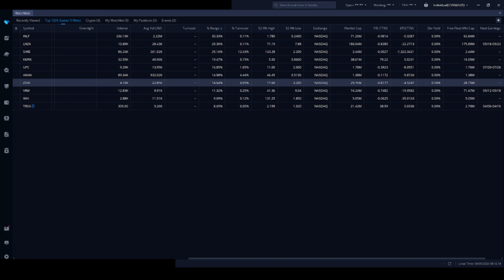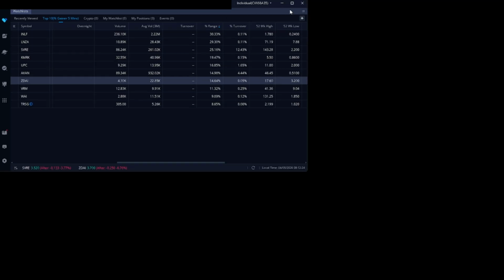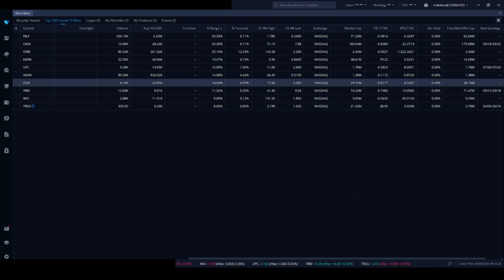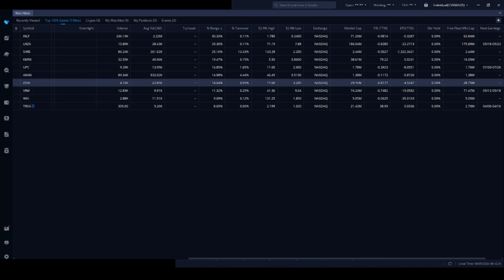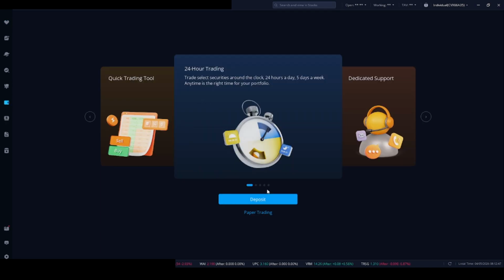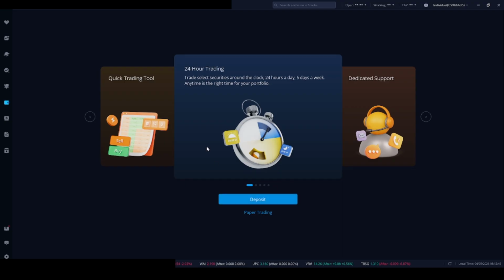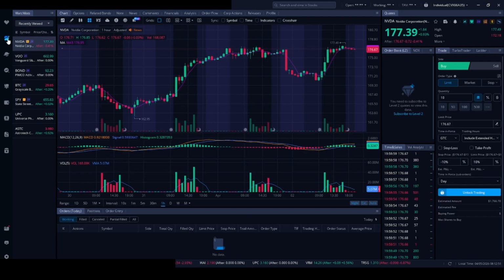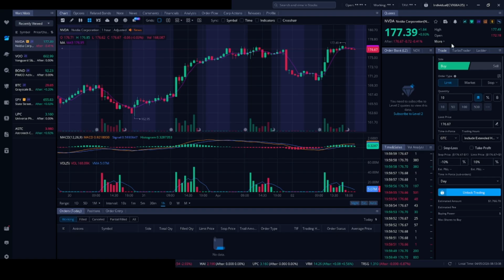How to Buy Webull Stock: Step-by-Step Guide for Beginners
Welcome to our tutorial on how to buy stock on Webull. In this video, we will guide you through the step-by-step process of purchasing stocks using the Webull trading platform. Whether you are a beginner or an experienced trader, this tutorial will help you navigate the app and make your first purchase with ease.